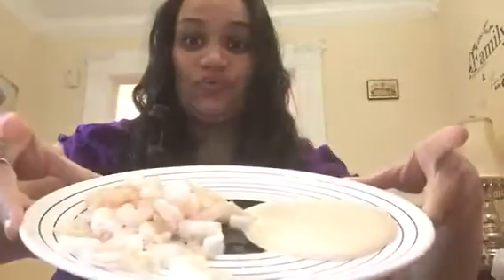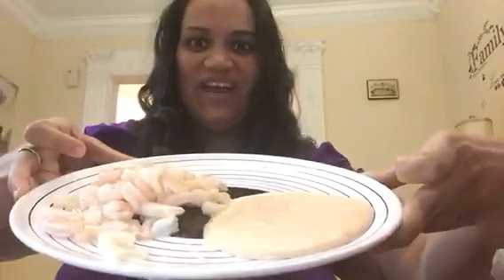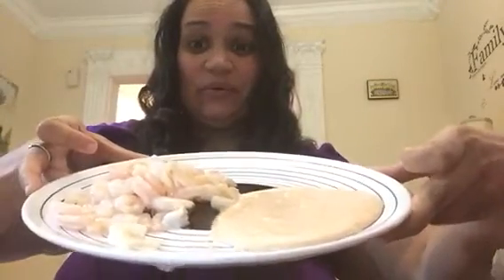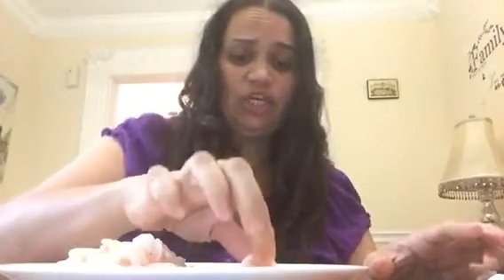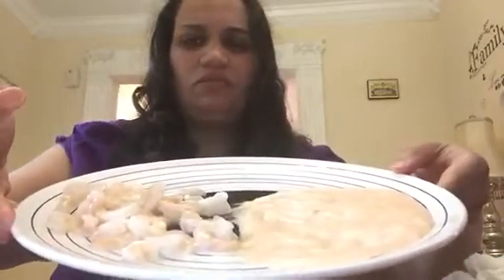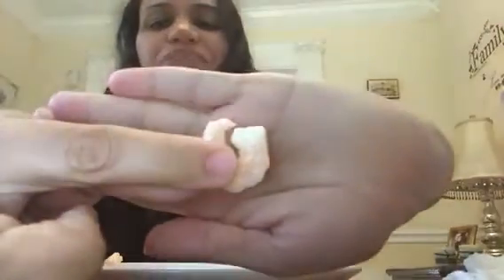ASMR/MUKBANG/EATING SHOW: Shrimp Cocktail